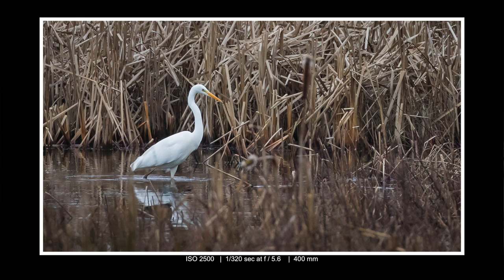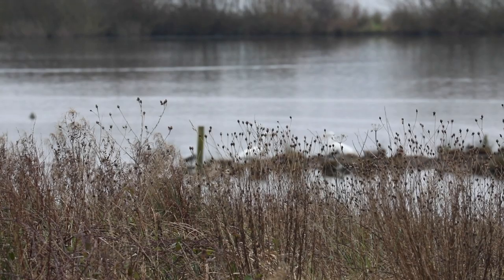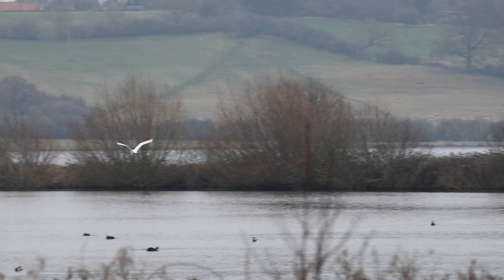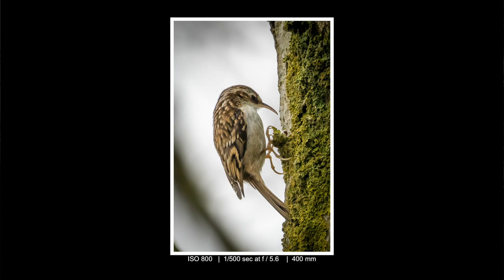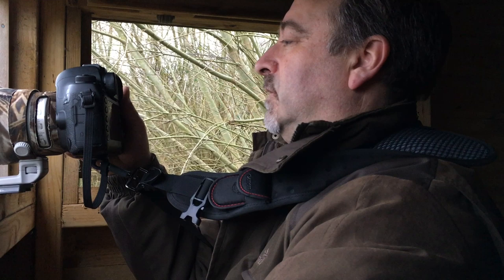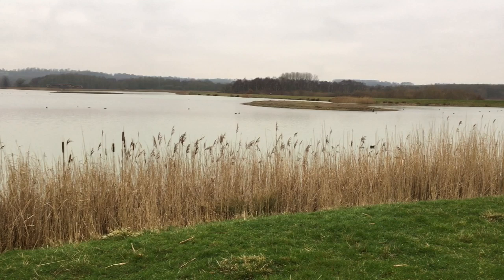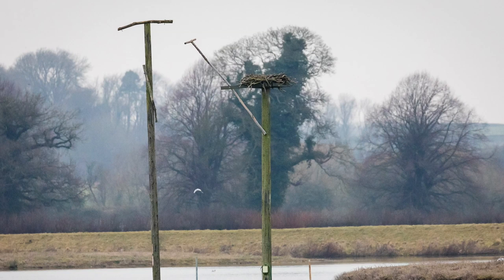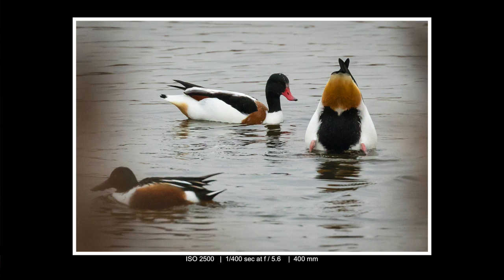UK WILDLIFE and NATURE PHOTOGRAPHY - Introduction to RUTLAND WATER famous for its Osprey.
This is my first visit to Rutland Water UK Wildlife and nature reserve around the  Anglian Water birdwatching centre at the village of Egleton.   The Nature reserve in this area has many species and is the home of the Osprey.  During our visit we saw, Great Whit Egret, Little Egret, Shovelers, Shelduck, Cormorant and many others.  There are over 30 bird watching hides but in this short visit we only managed to visit a few of them to watch the wildlife.